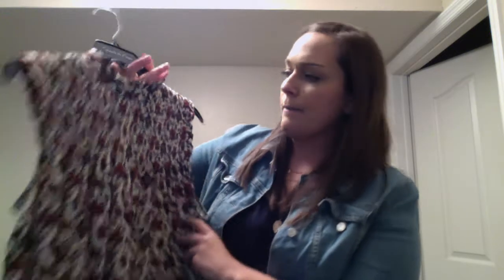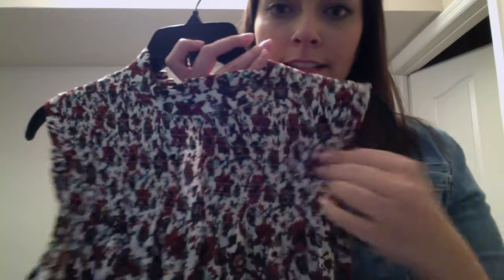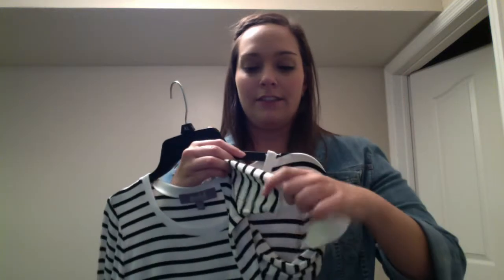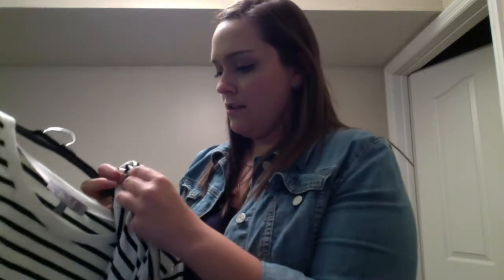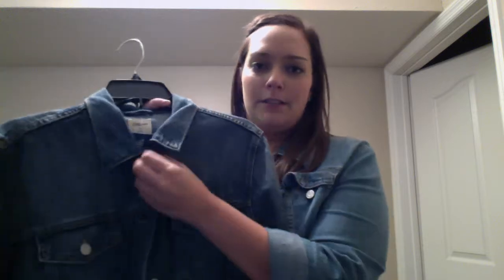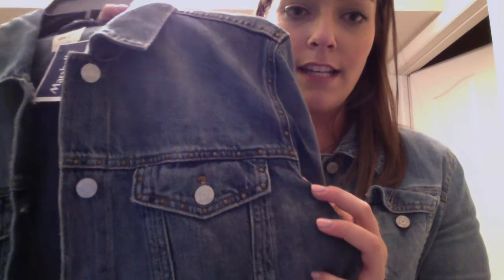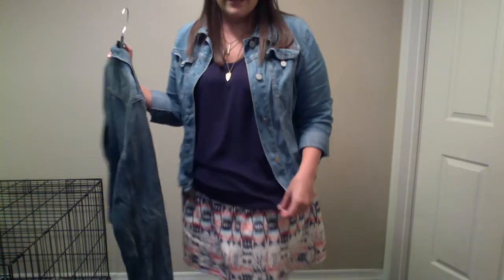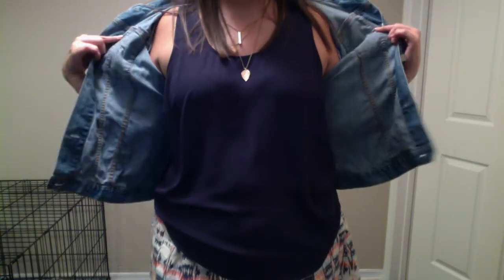September Marshall Finds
Check out these cute tops I recently found at Marshall's for your Fall wardrobe!